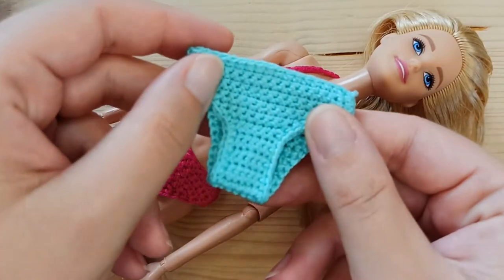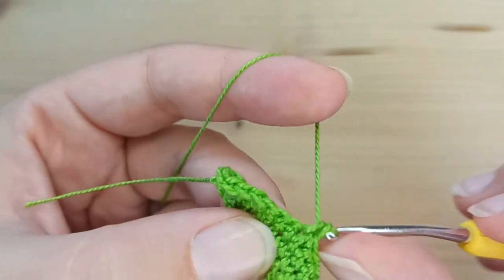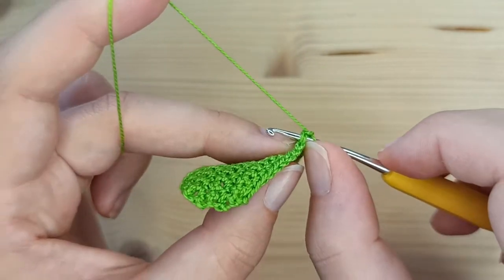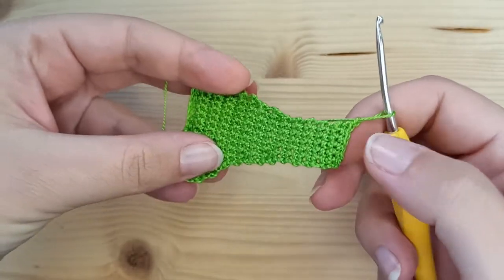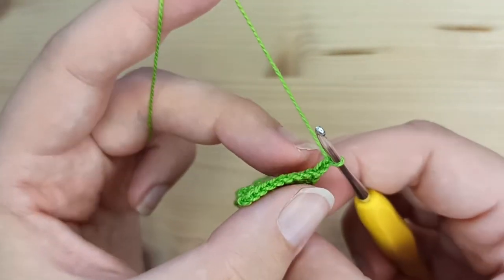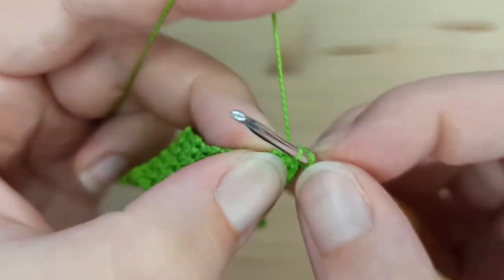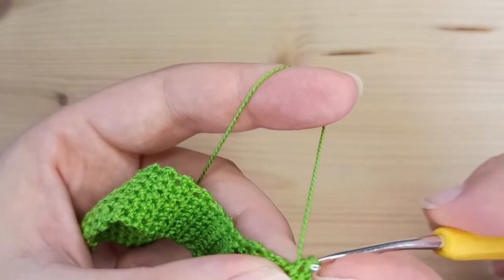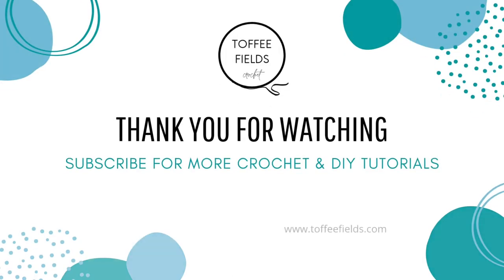Basic Bikini Bottom for a Doll Crochet Tutorial SUBTÍTULOS ESPAÑOL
In this step by step crochet tutorial, easy to follow for beginners, you will learn how to make a basic bikini bottom for a doll.

Gauge swatch: 20sc x 22 rows (2mm hook)

Check more crochet patterns and DIY ideas on toffeefields.com and on my Instagram accounts @toffeefields and @toffeefields_dolls